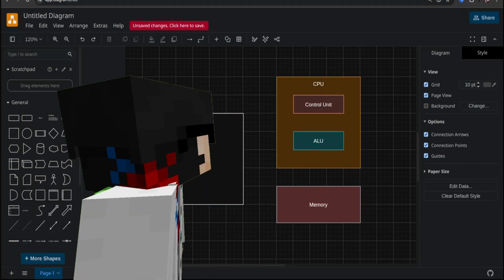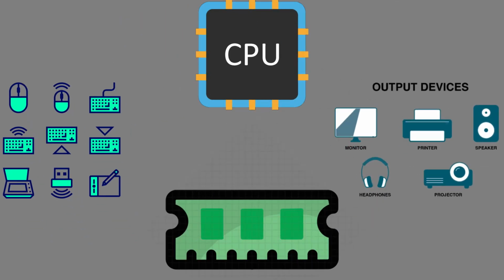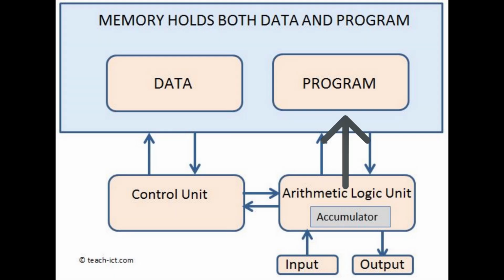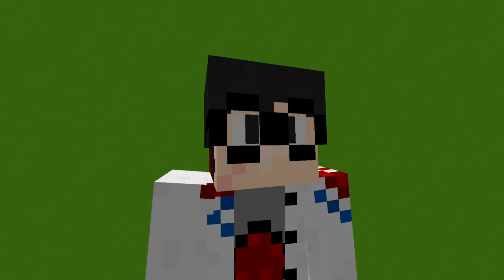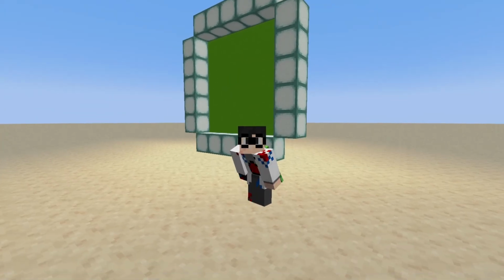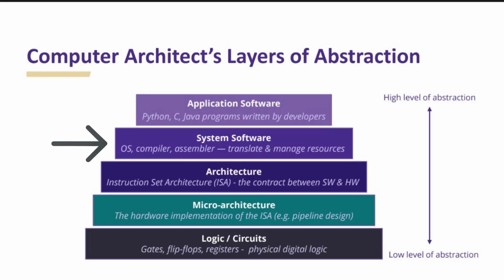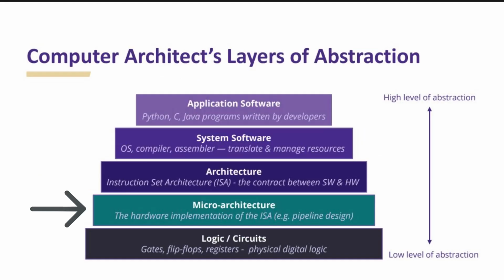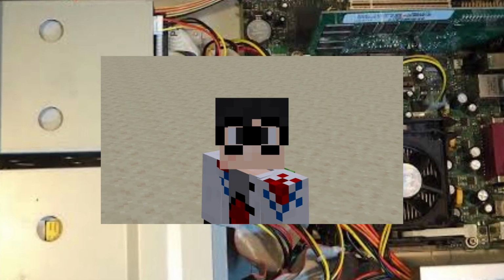What is Computer Architecture? | Introduction To Redstone Computer #1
In today's episode, we will discuss what Computer Architecture means, explore some famous architectures and choose which one we will use for our redstone computer!

Time stamp
00:00 Intro
00:18 Computer Architecture's Definition
00:46 Different Computer Architectures
01:34 Choosing Our Architecture
01:53 Layers Of Abstraction
03:07 Our Focus
03:21 Outro